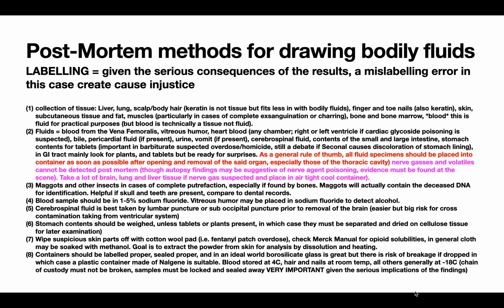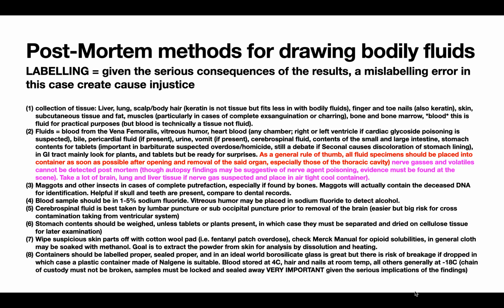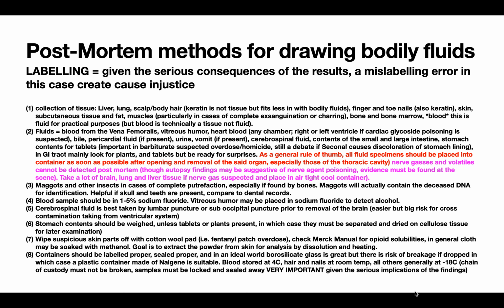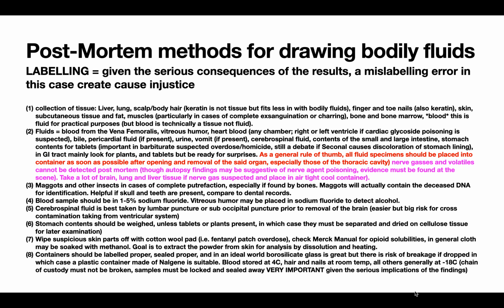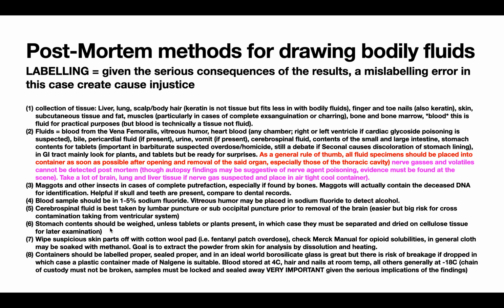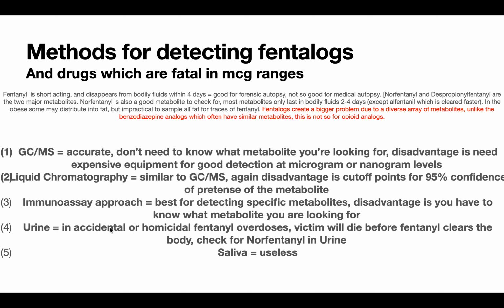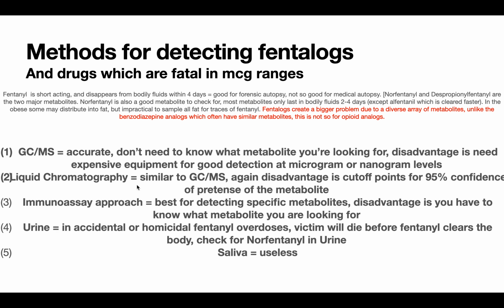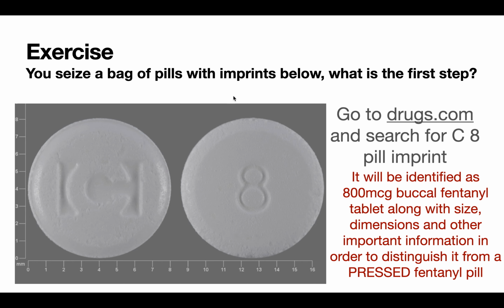post mortem detection of fentanyl and analogs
Forensic Toxicology